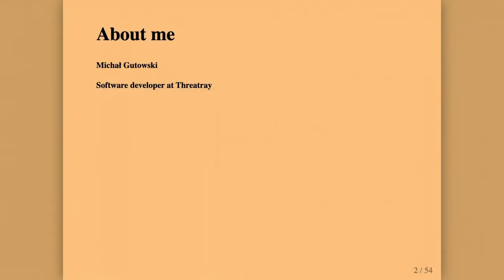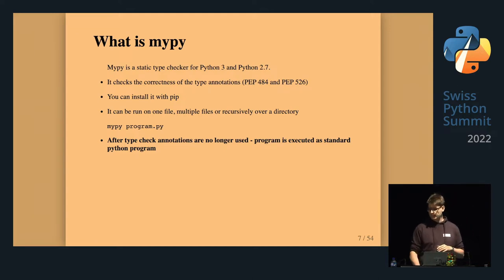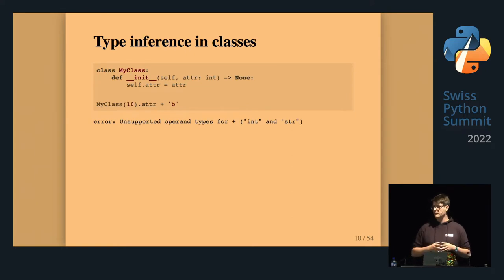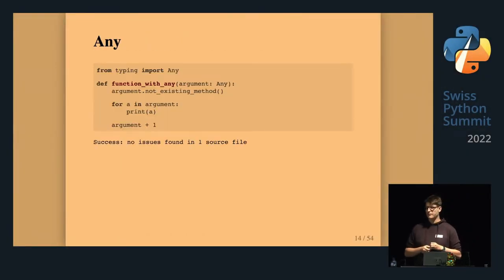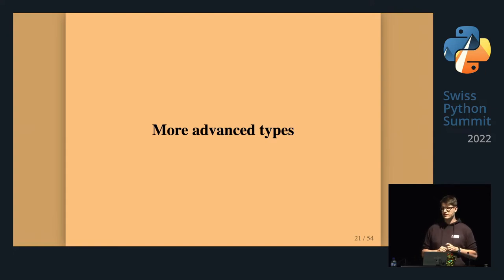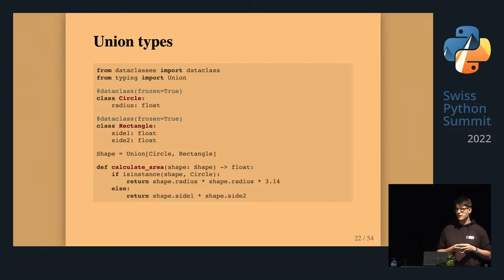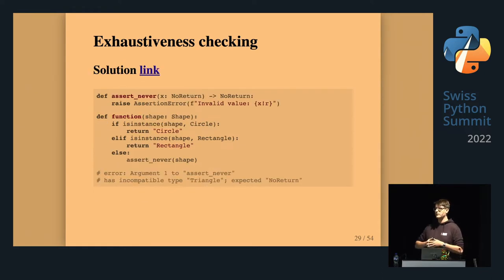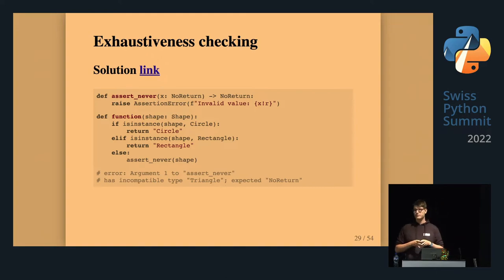Michał Gutowski – Static Type Checking With Mypy – SPS22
"Python is a dynamic language, which gives its users a lot of power. But, as we know, with great power comes great responsibility. Fortunately for us, we can incorporate a tool in our workflows - Mypy. Mypy allows developers to add a layer of safety in their programs - static type annotations.

During my talk, I will show you why PEP484 type annotations can be helpful, how to check them, and gradually introduce them in your codebase. Additionally, I want to show some tricks to make the dynamic parts safer. Finally, I will also show situations where Mypy falls short and how to avoid them."

00:00 Intro
00:05 Talk
23:14 Q&A

About the speaker: Michał's professional coding career started in 2014 in Ruby. Since that time, he has managed to work in Scala, Java, and Python. He is interested in security and open-source intelligence. In addition, he love's to have correct and well-tested software running on production.